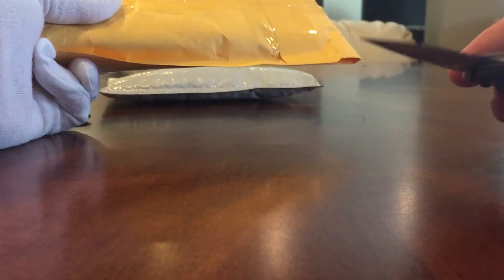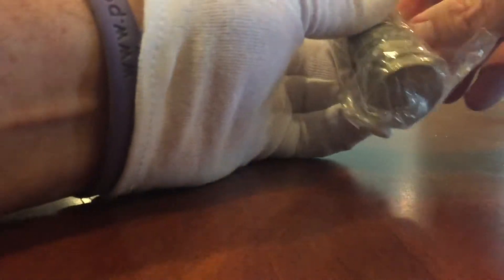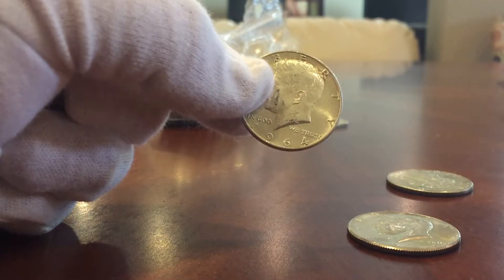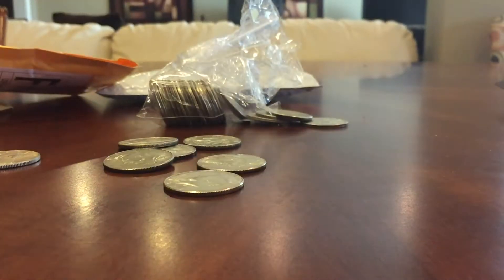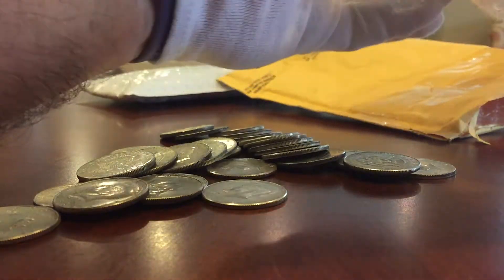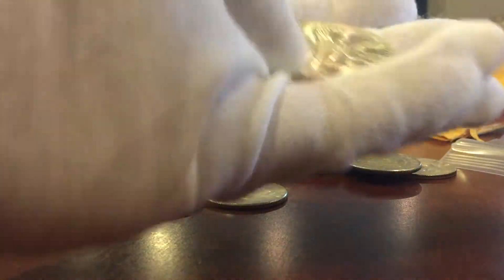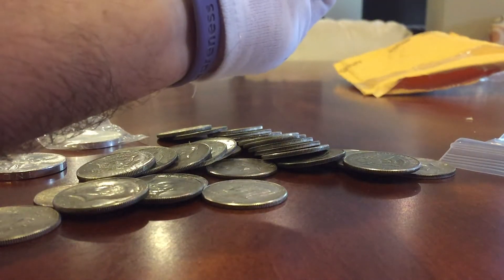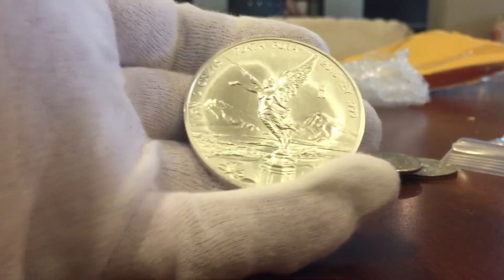eBay Silver - Under Spot - and Over Spot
Under spot junk silver and the lady of liberty